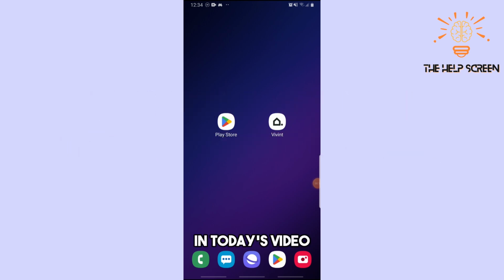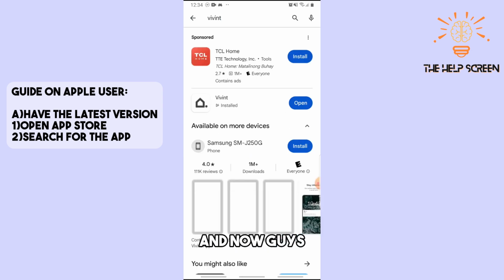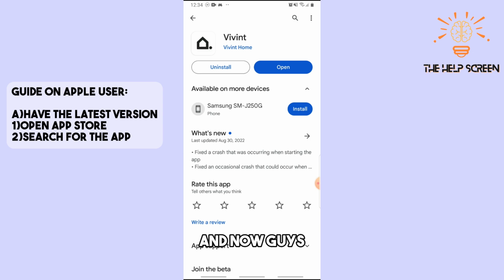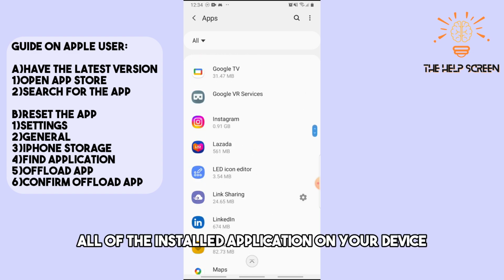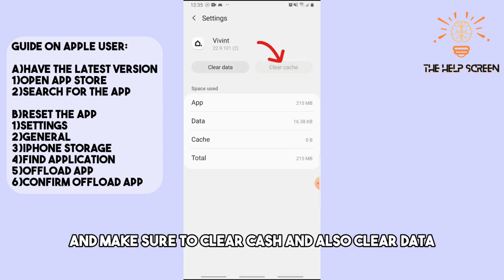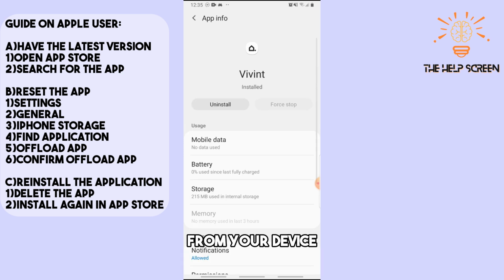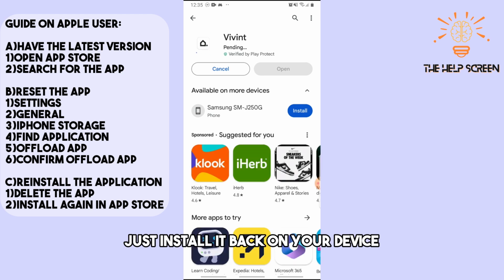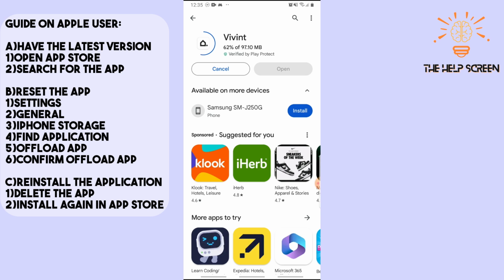How to Fix Vivint App Not Working : Multiple Solutions! (Apple & Android)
In this tutorial video, I will quickly guide you on How to Fix Vivint App Not Working  So, make sure to watch this video till the end. We try to be responsive to as many questions as possible.